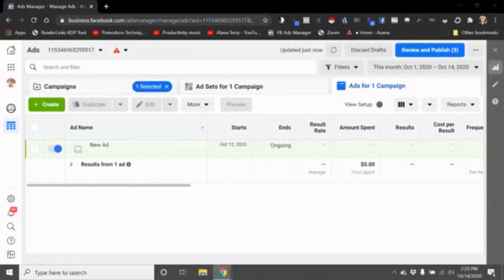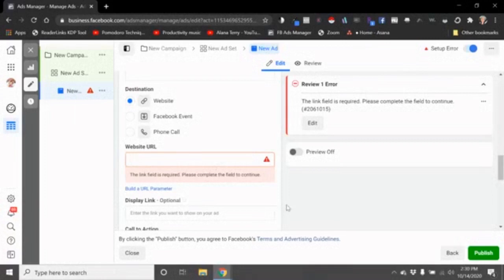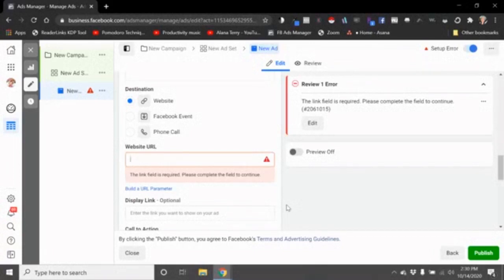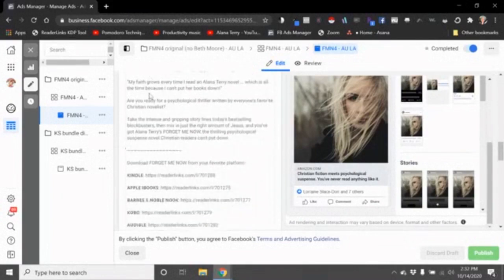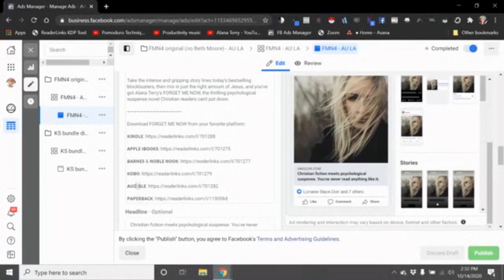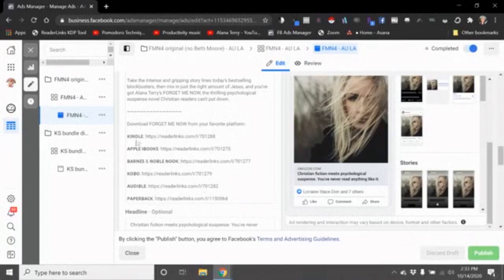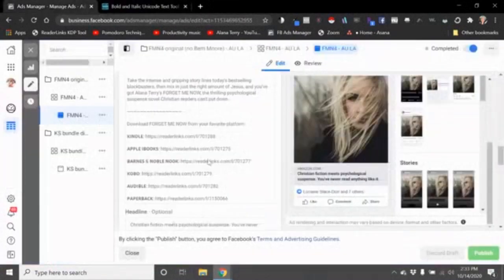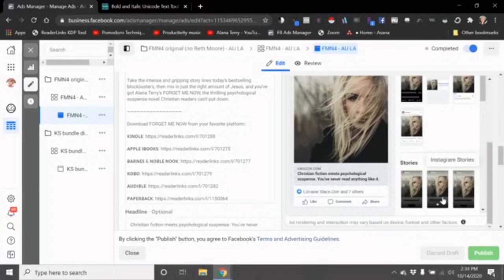Using wide links with your Facebook ads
Join 6-figure USA Today bestselling author Alana Terry for tips on marketing, productivity, and mindset to take your author career to the next level.

For more from Alana, listen to the Successful Writer Podcast or check out her book marketing courses for authors